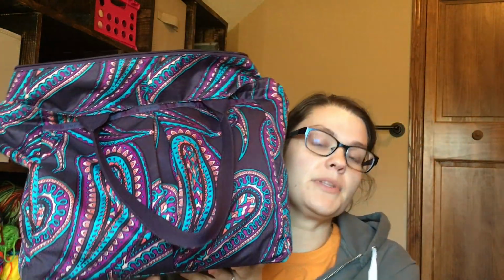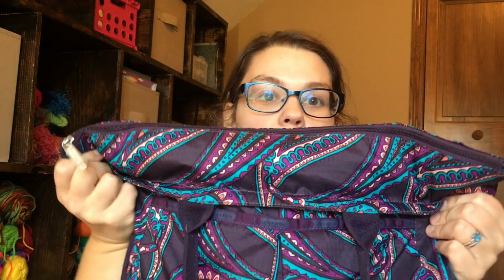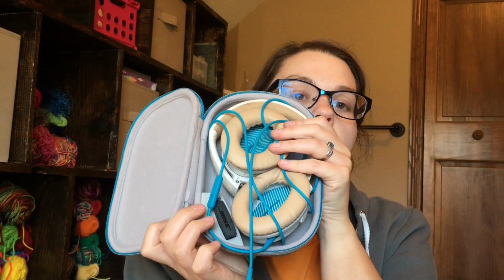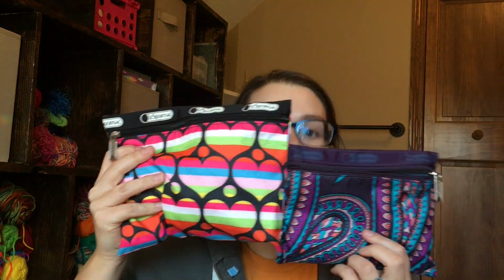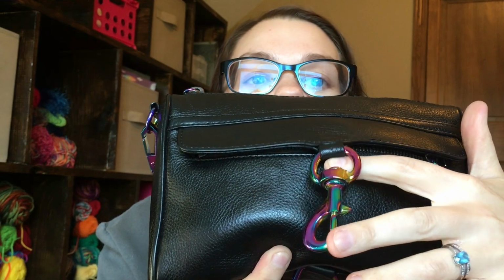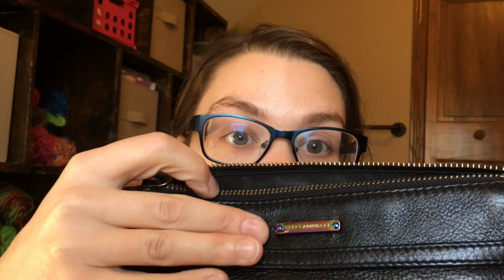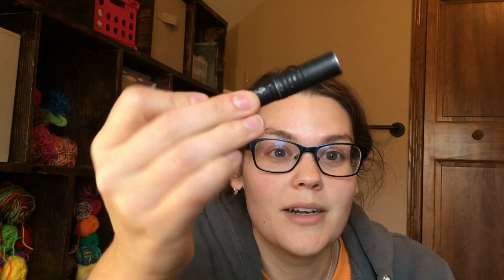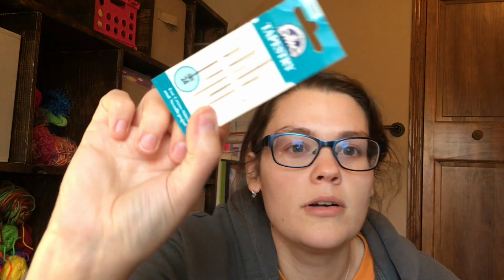What's In My Bag - Le Sport Sac and Rebecca Minkoff MIni MAC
Hey Everyone! I have something a little different, reviewing the purse that I use most often for travel and my favorite small bag that I use for everything else. Let me know if you have any questions!

Happy Stitching :)

-Rachel

1. Le Sport Sac Bag

2. Rebecca Minkoff Bag